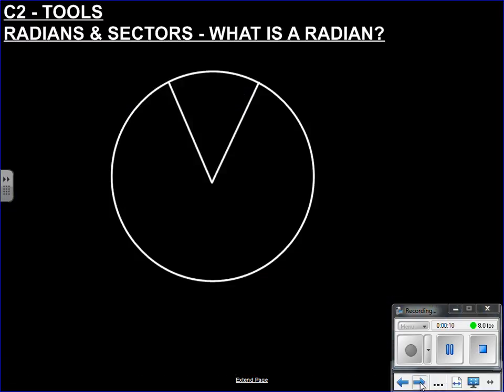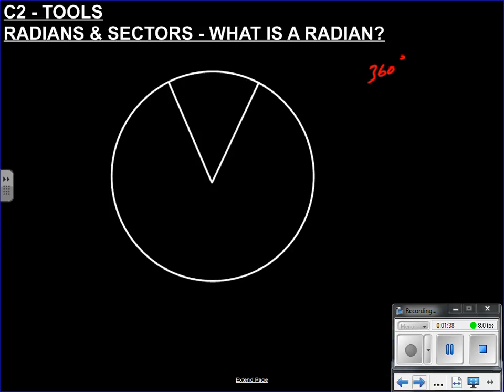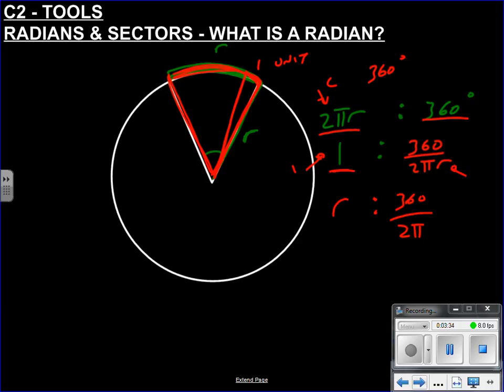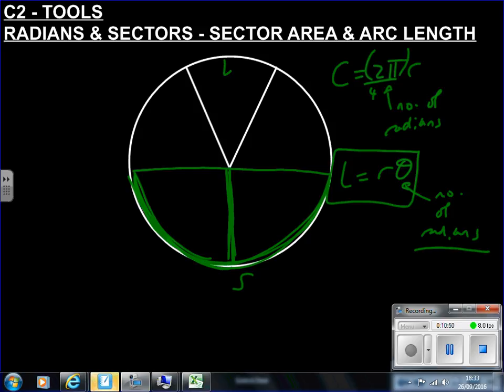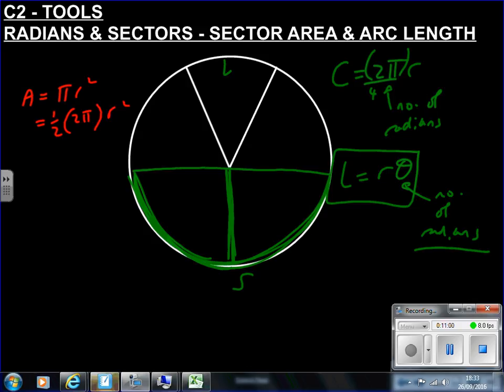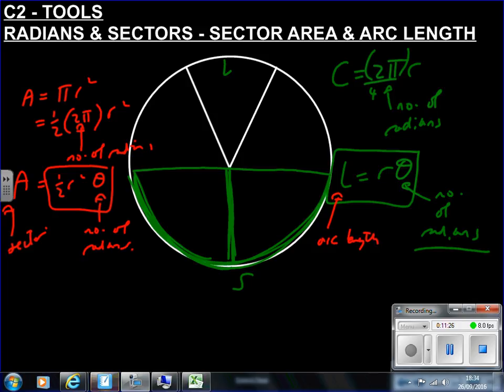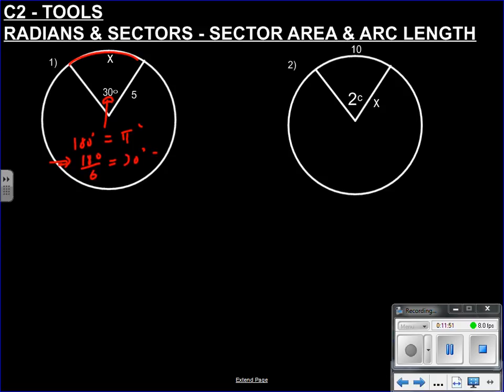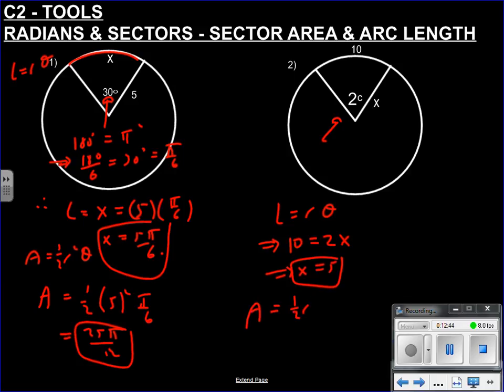C2 RADIANS & SECTORS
What is a radian? How will it generate the area of a sector formula or the arc length formula? Find out here!